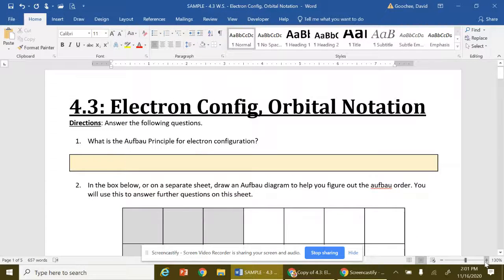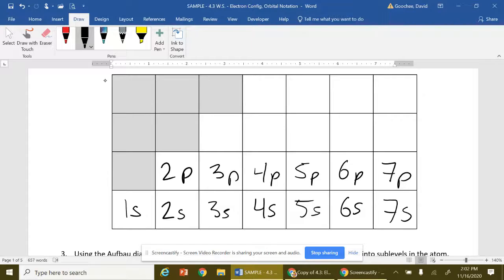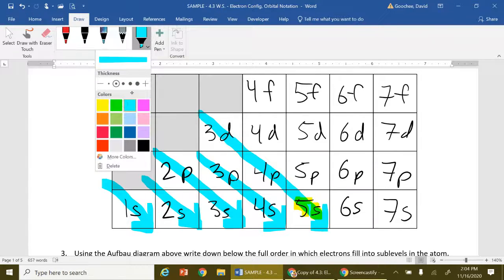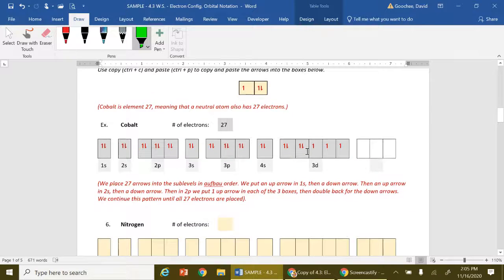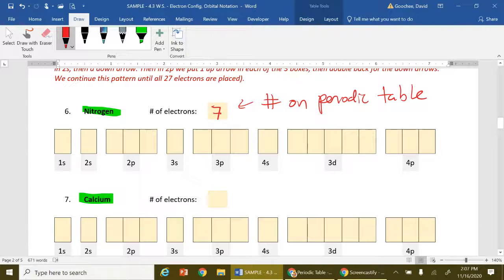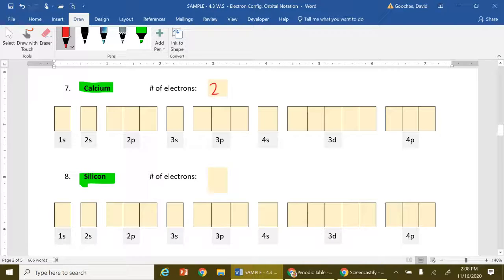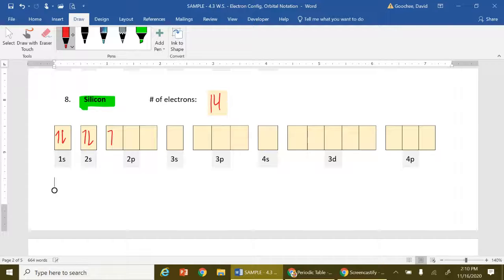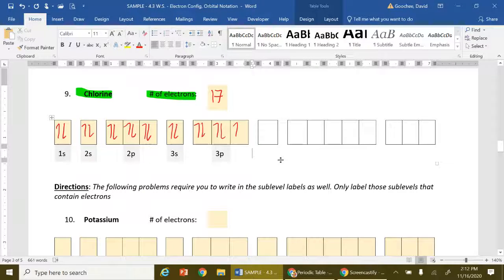4.3 W.S. - E.C. Orbital Notation (#1-9)